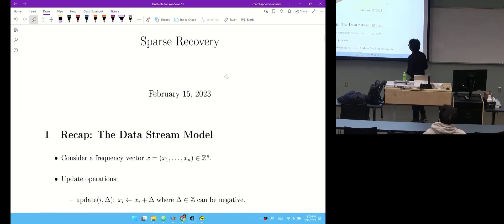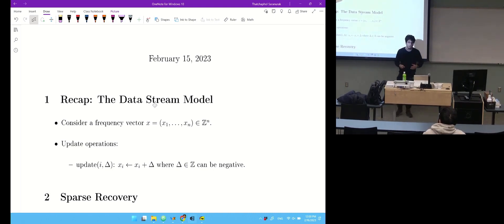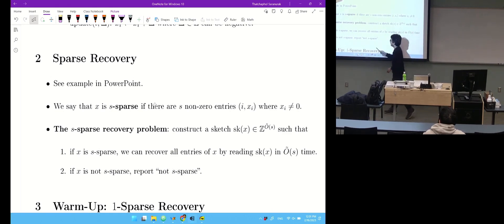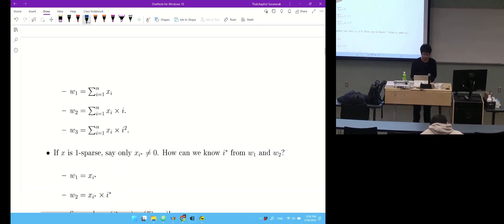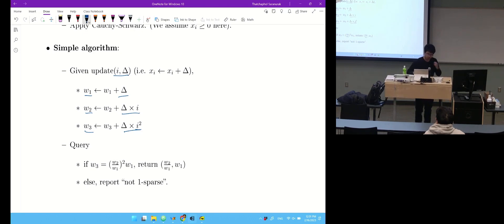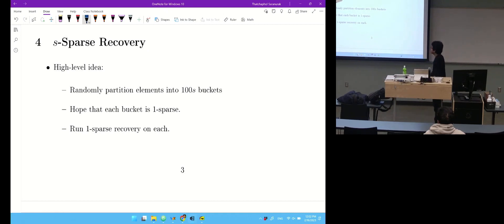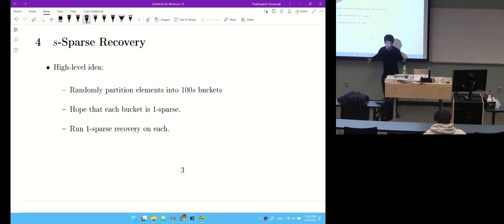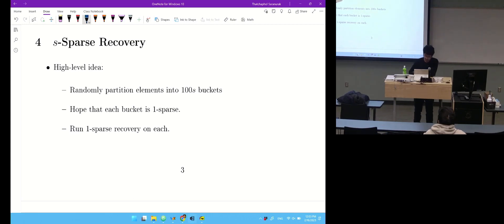Lecture 6.2 Sparse recovery (recap) l_0 sampling sketches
Streaming Algorithm 2
Sparse recovery (recap) and l_0 sampling sketches